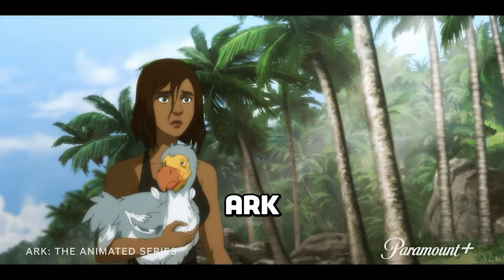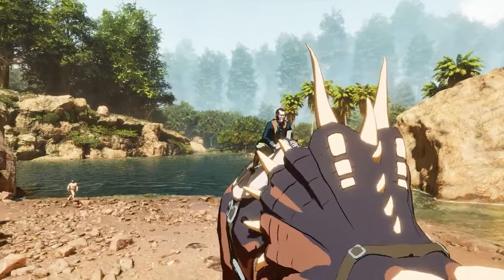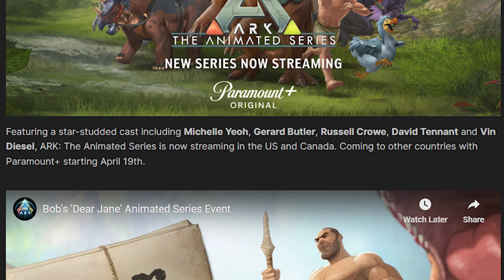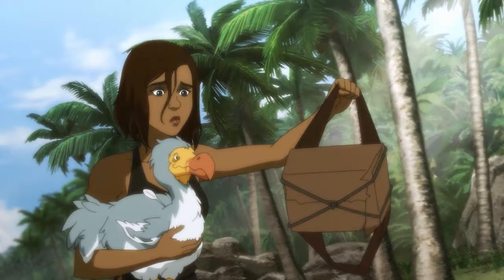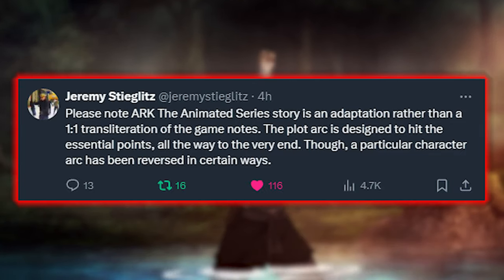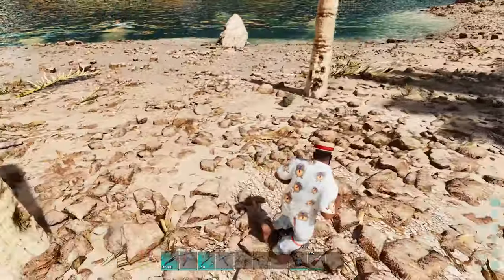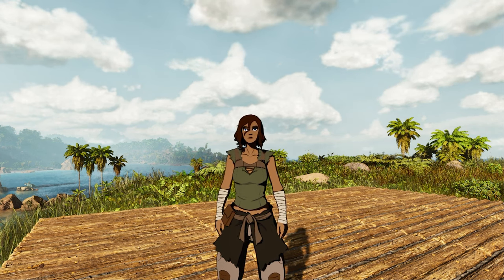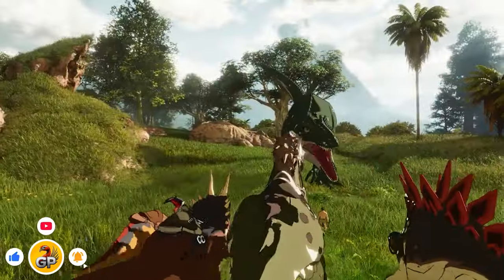ARK Animated Series LIVE and NEW Explorer Notes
ARK The Animated Series is now live with the first 6 episodes to watch in the US and Canada. Today we cover what you need to know, where and how to watch it. We also cover the new explorer notes added to ARK Survival Ascended bring you new animated costumes.

00:00 Introduction
00:40 Animated Series
02:34 New Explorer Notes

Survivors thanks for watching my video, if you like my content please do leave a like and comment on this video and subscribe to keep up with all the ARK and Enshrouded news.